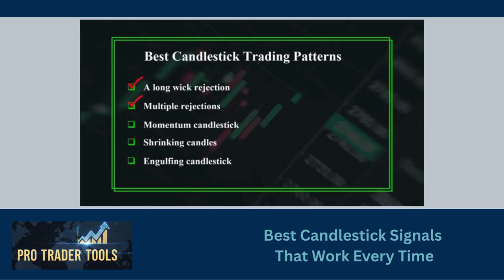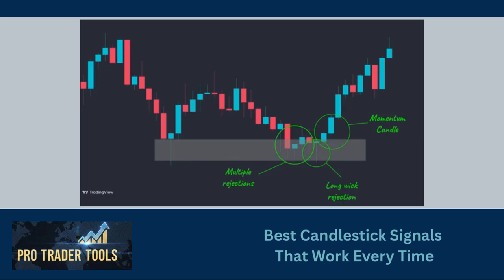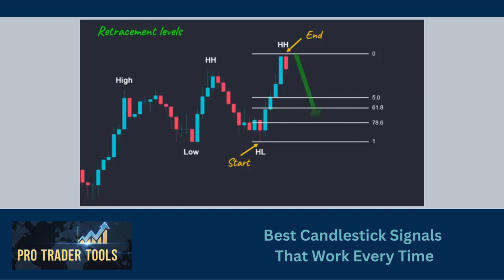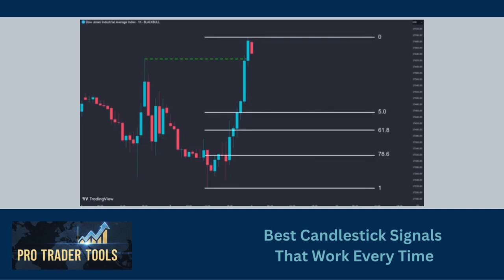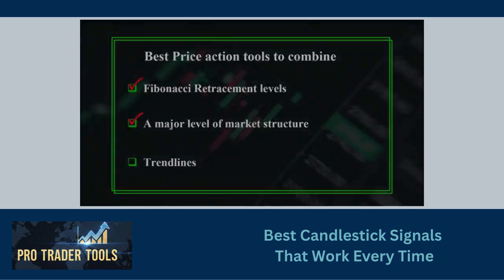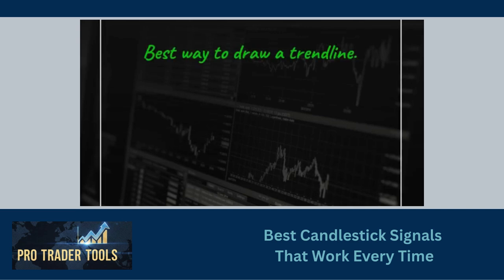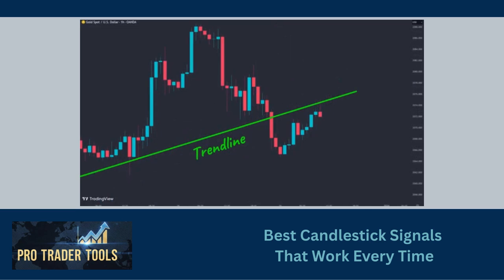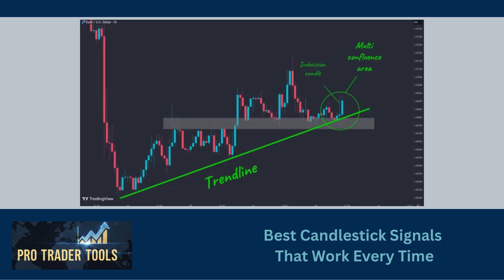Best Candlestick Signals That Work Every Time